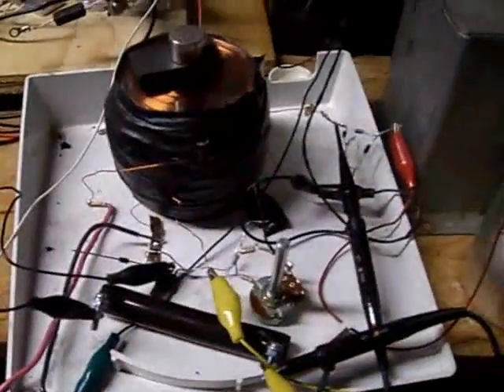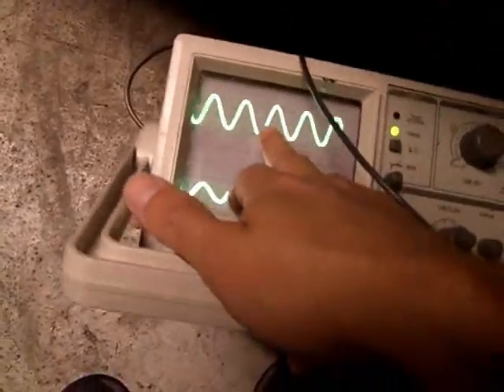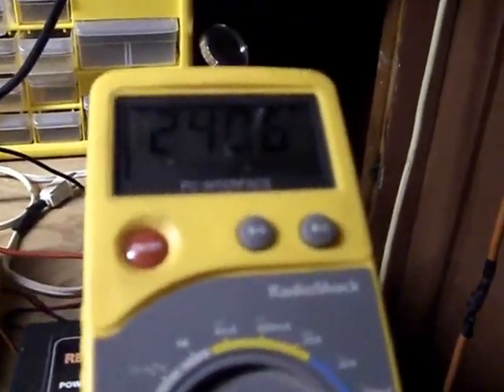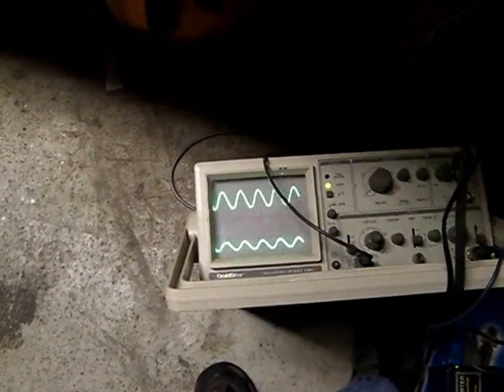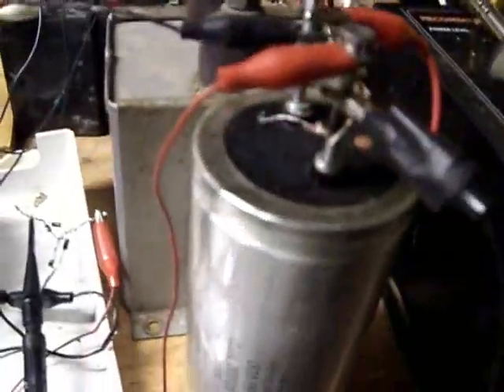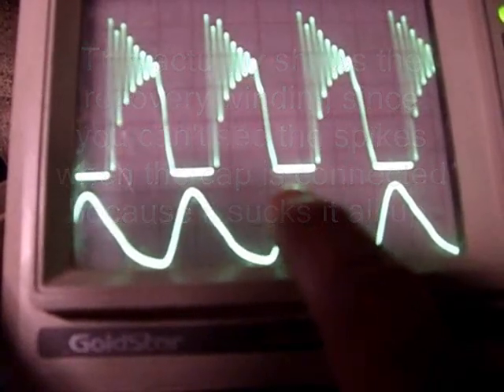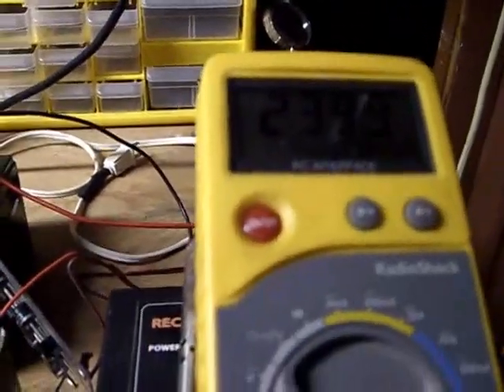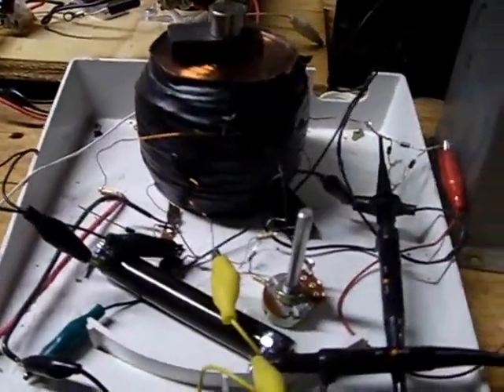Bedini-Ainslie Hybrid - self oscillating inductive heating circuit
Maybe the world's first Bedini-Ainslie-Hybrid. SG oscillator with inductive resistor in series with the coil and transistor's collector. Inductive spikes fed to front to power itself and charge the front battery at the same time.